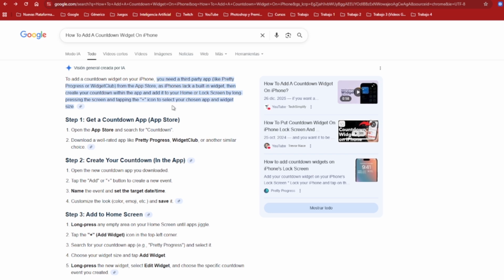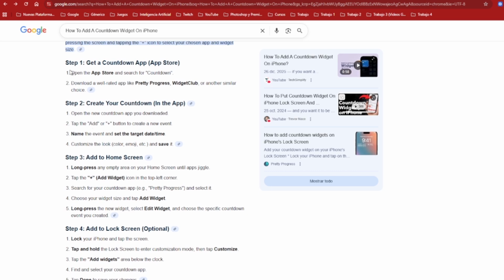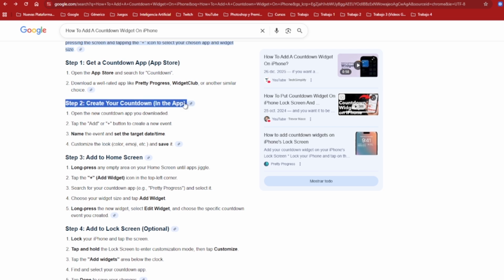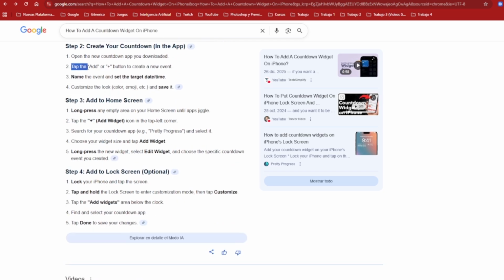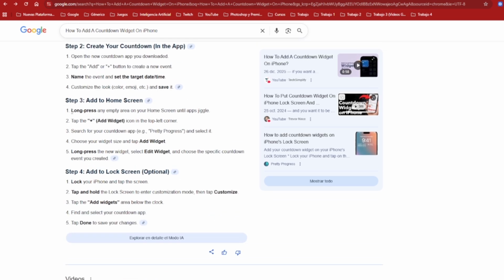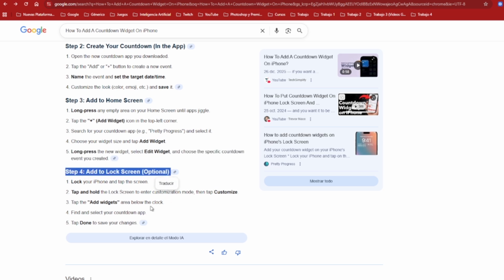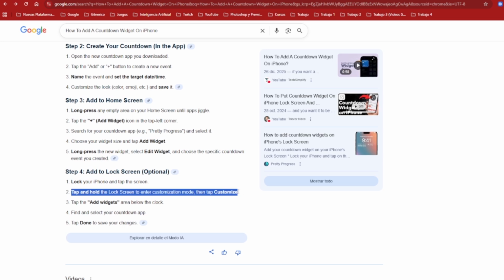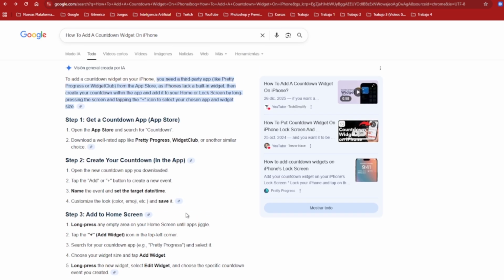How to ADD a COUNTDOWN WIDGET on iPHONE (Step by Step)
I teach you How to ADD a COUNTDOWN WIDGET on iPHONE

This content is informative and related to digital devices, iPhone tips, widgets, apps, notifications, time management, errors, and troubleshooting.

In this video you will learn how to:
— how to add a countdown widget on iPhone
— set up countdown widgets for events on iPhone
— customize countdown timer on iPhone home screen
— add countdown widget using iOS apps
— step by step guide to add countdown widget on iPhone
— fix problems when adding countdown widget
— resolve errors with countdown widget setup
— manage multiple countdown timers on iPhone
— track important dates using countdown widgets
— tips to use countdown widgets efficiently on iPhone